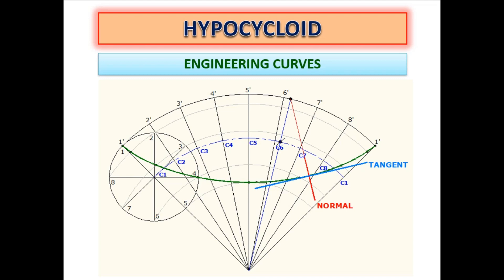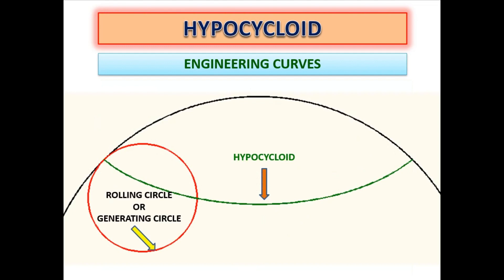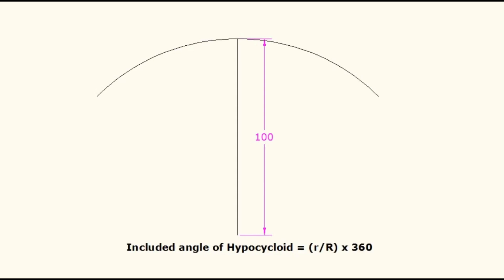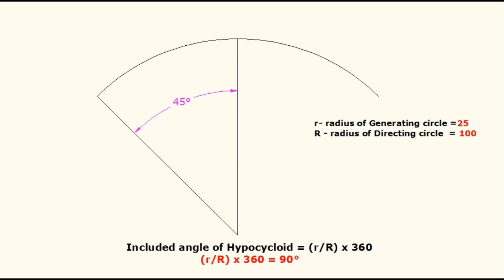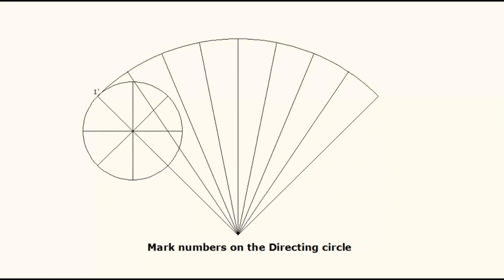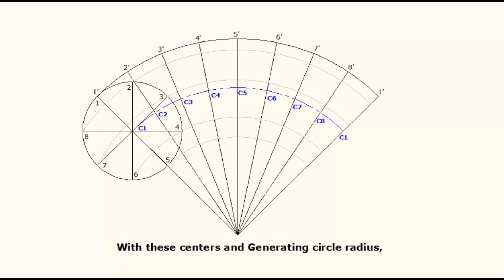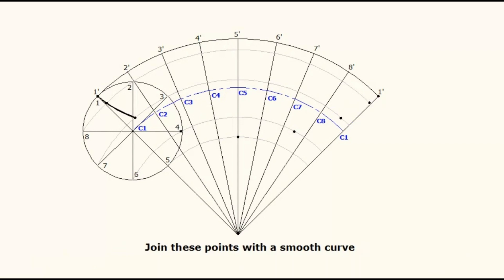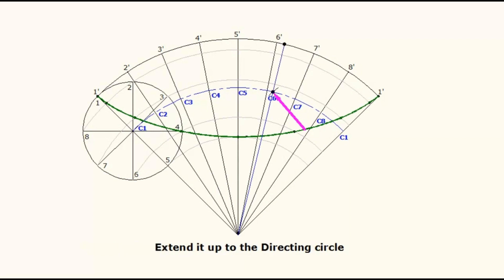HYPOCYCLOID - Engineering Curves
Hypocycloid/Cycloidal Curve/Engineering Curves/Geometric Curves/Special Curves/Engineering Graphics/Engineering Drawing/Technical Drawing